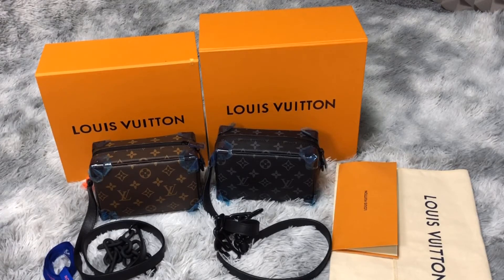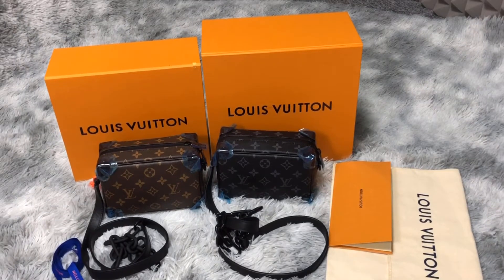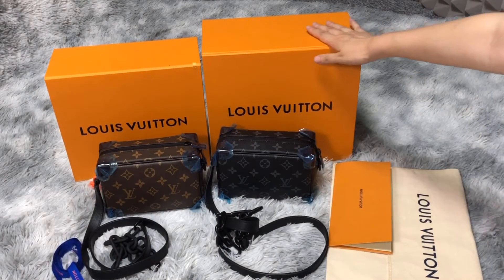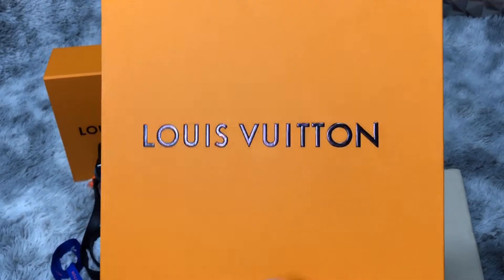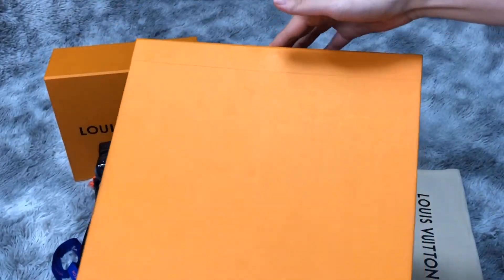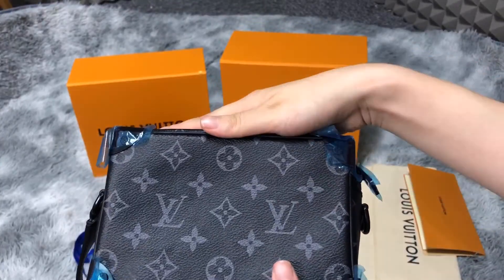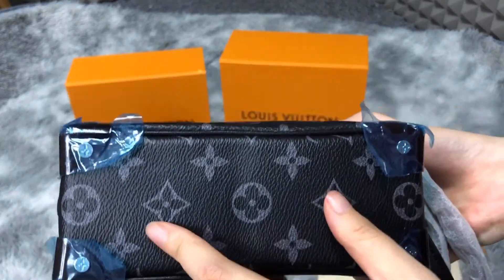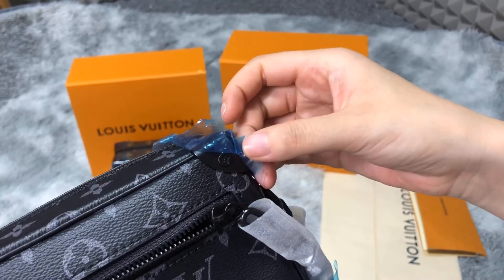louis vittion Soft trunk Mini Bag Review